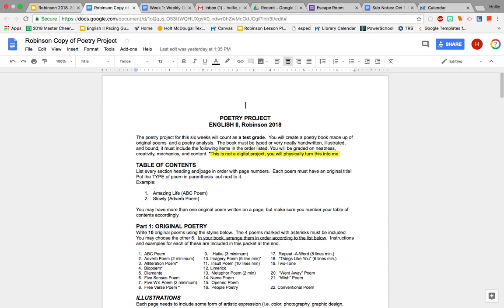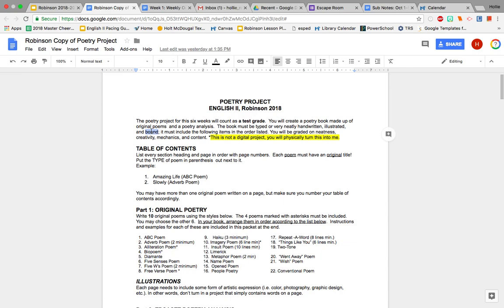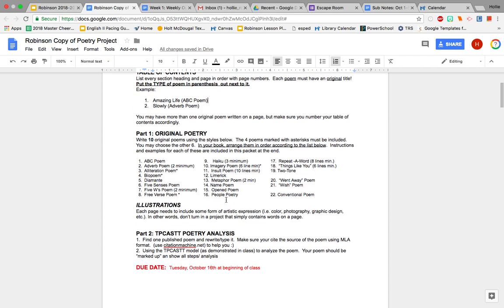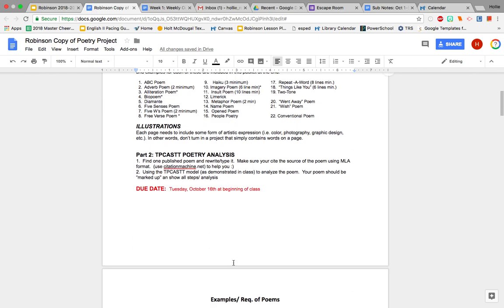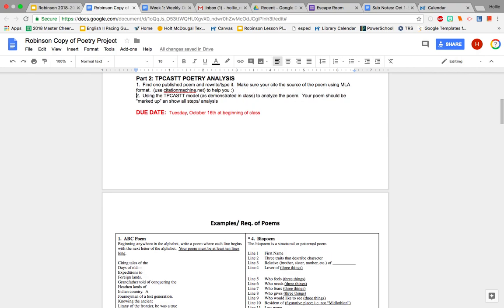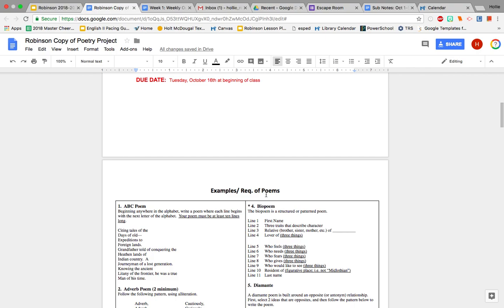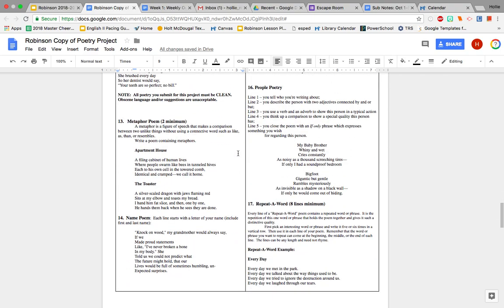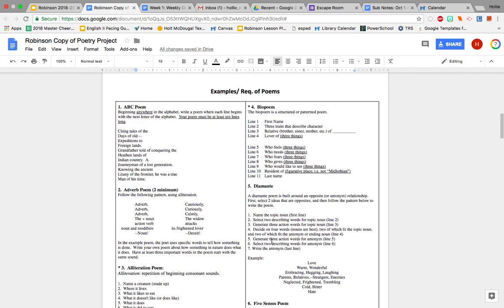Poetry Project Directions